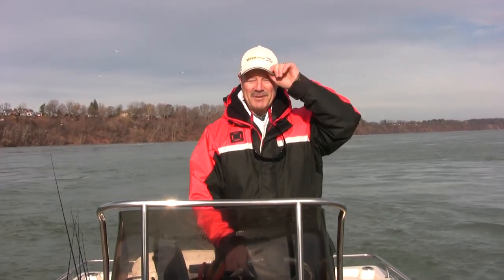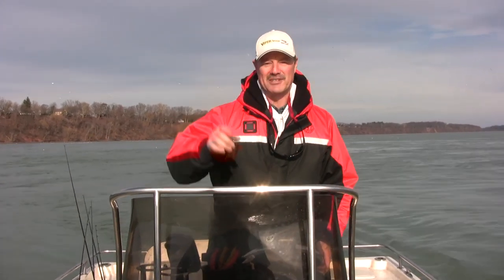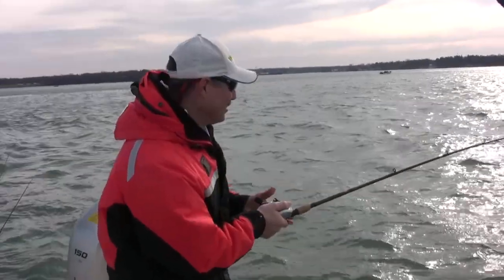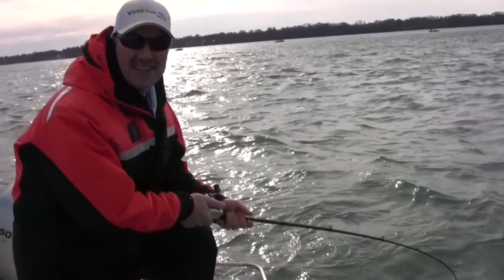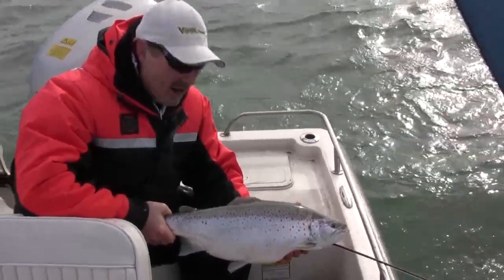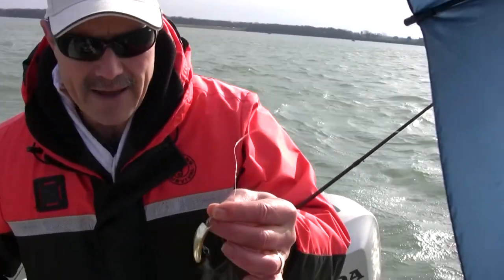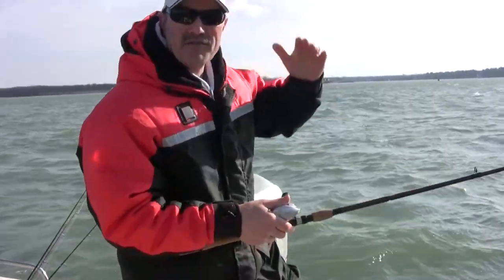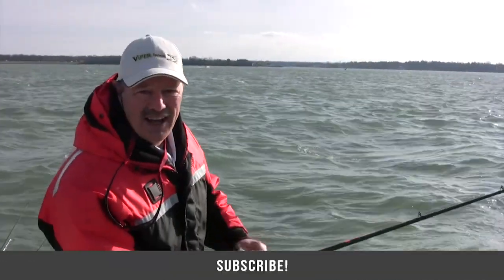How to Fish for Big Winter Brown Trout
Hello folks, this week we're coming at you from the middle of January, where we are fishing the icy winter waters looking to land a nice big brown trout!

We gear up with a special rig which keeps us not only tangle free, but also snag-free as we drift along the rocky bottom. We manage to land ourselves a nice big winter brown trout!

If you'd like to get your own T-Turns and Walking Sinkers, you can!

Ivo